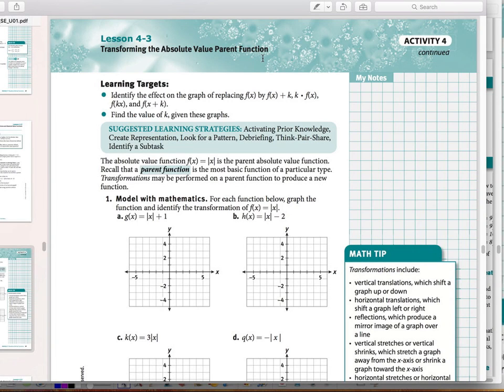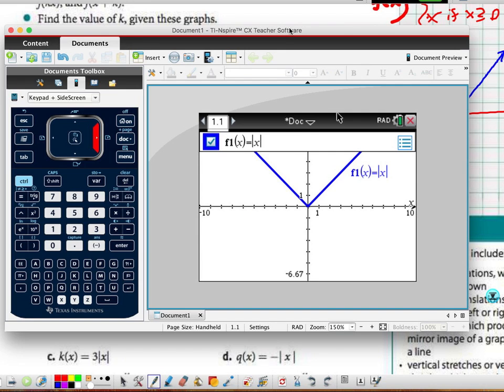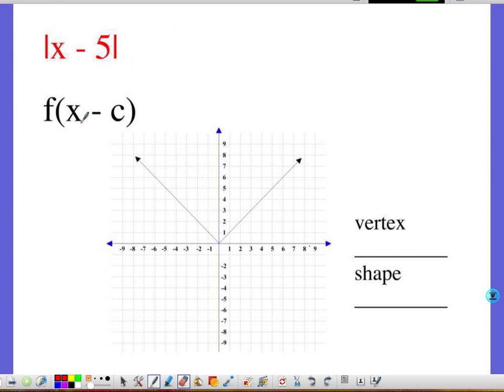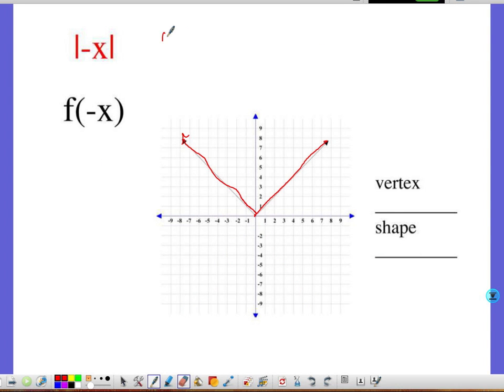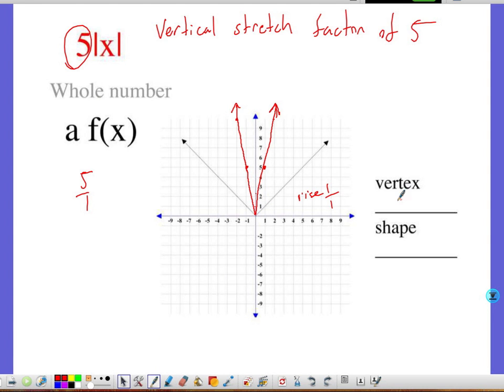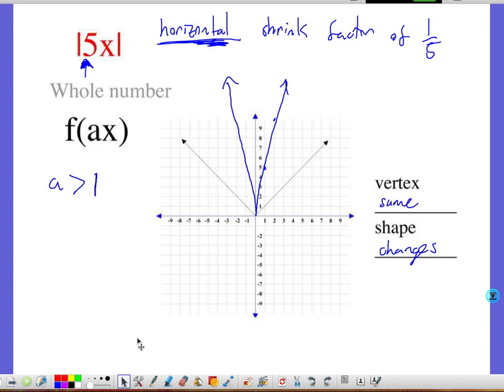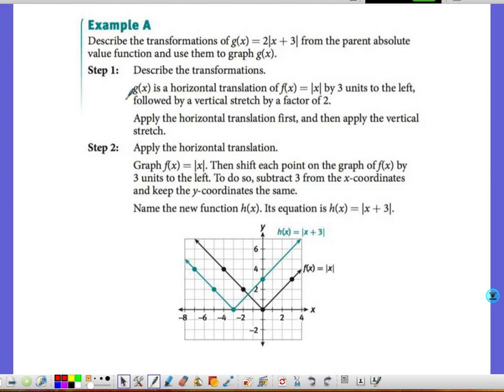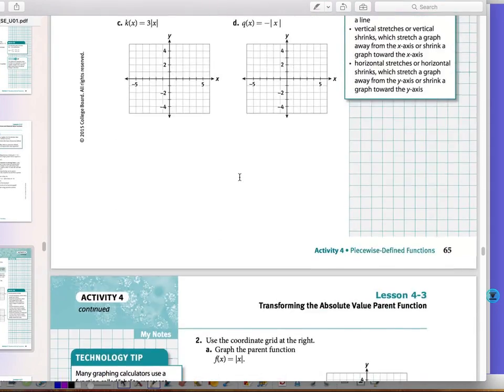Pre Ap Alg 2 Lesson 4-3 Transformations of Absolute value functions